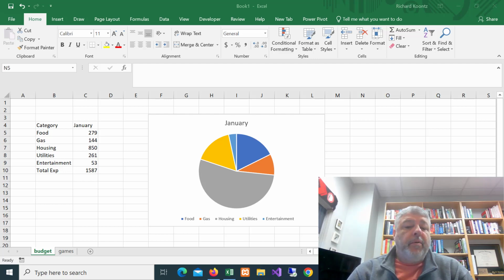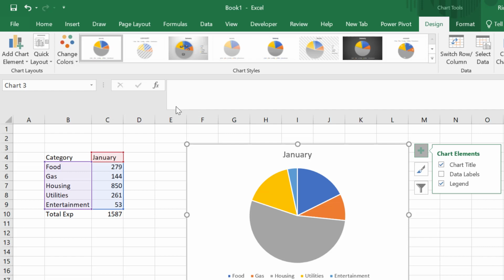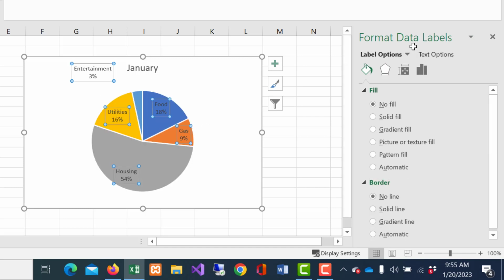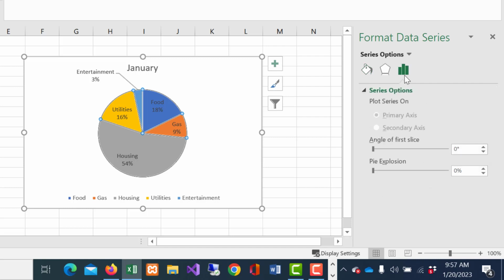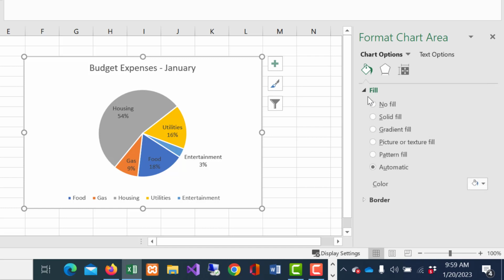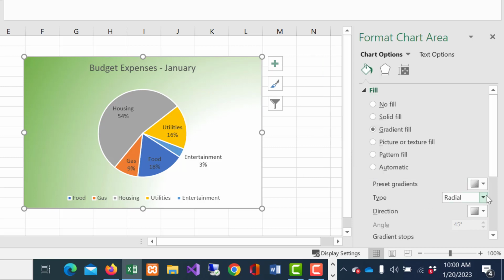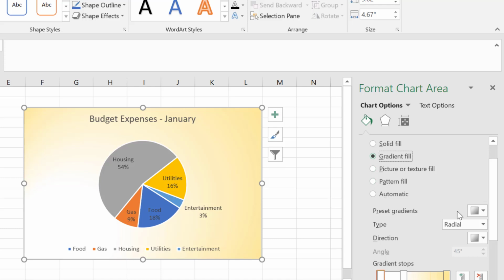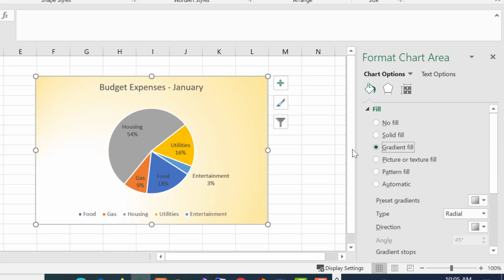M4 V2 Editing The Chart Part1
Editing a chart in excel.  In this video we are editing a pie chart, but the steps to editing the chart apply to other kinds of charts as well